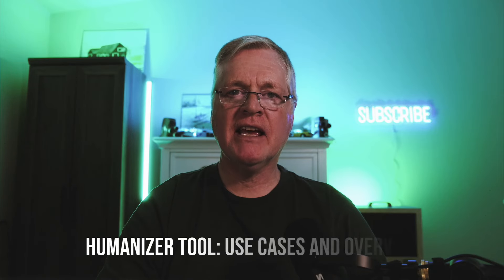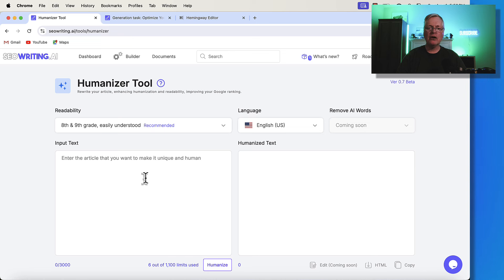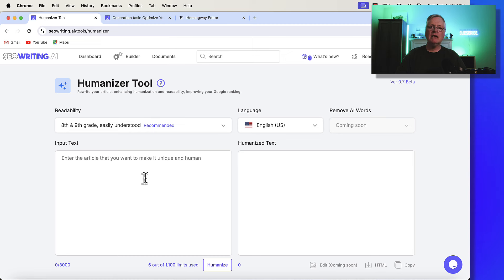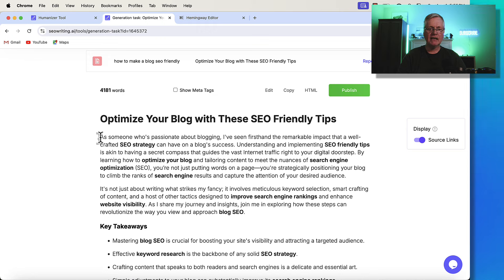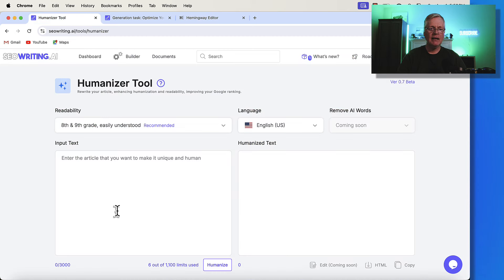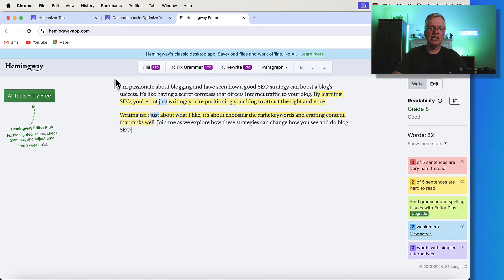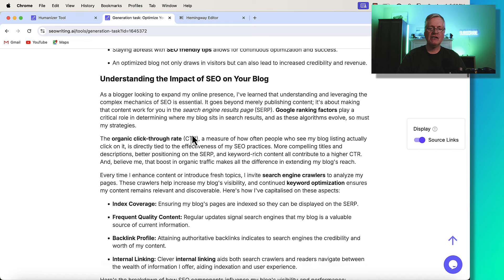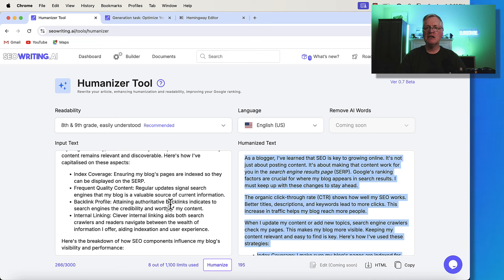SEOWriting Review: I Tried a Tool That Humanizes AI Writing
In this video I cover the new Humanizer Tool from SEOWriting. I share use cases and practical ways to use this to revitalize older blog posts.